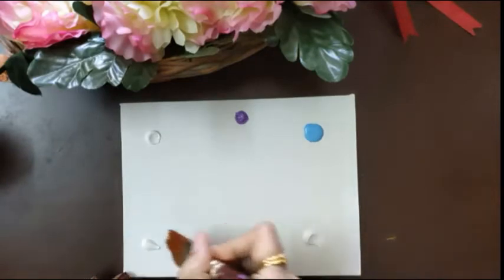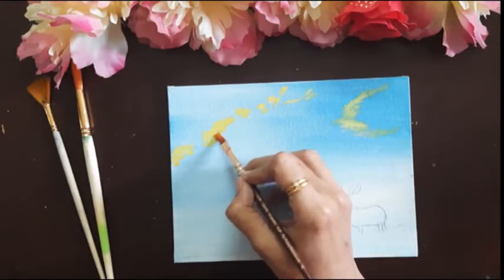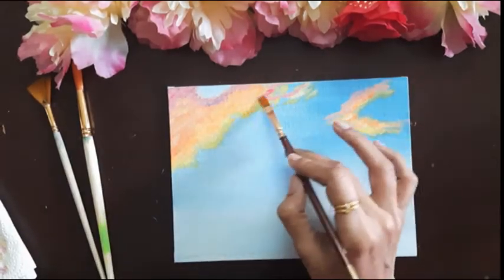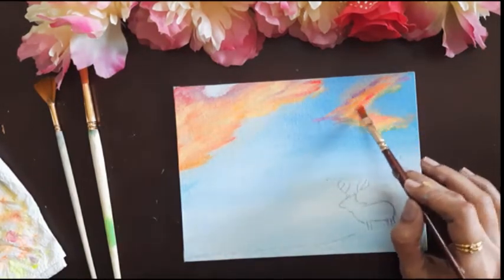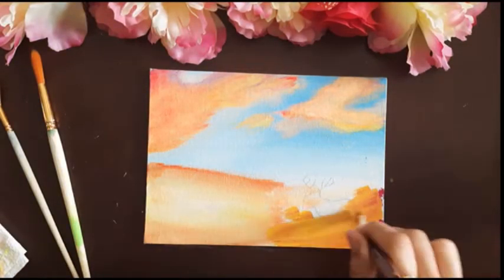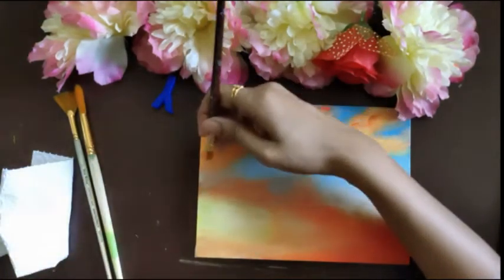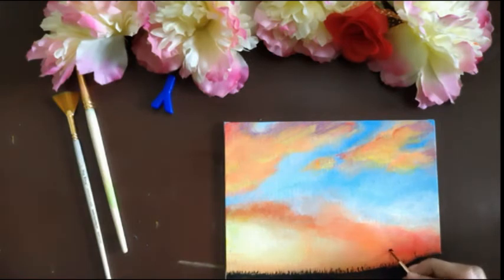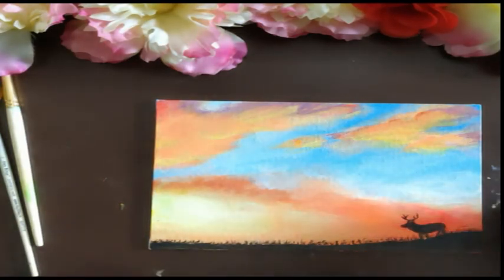Paint with me- Sunset- Acrylic painting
Paint with me tutorial on how to paint a sunset with orange and blue. It is a simple acrylic painting

Canvas- 8** white canvas board
Colours
1. Sky blue
2. Titanium white
3. Purple
4. Neon Orange & red
5. Cadmium red
6. Black